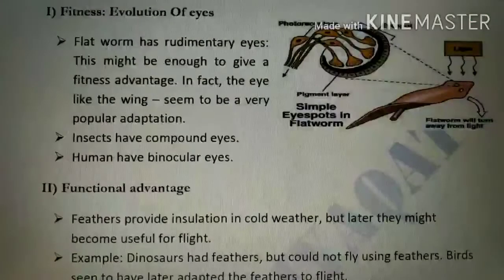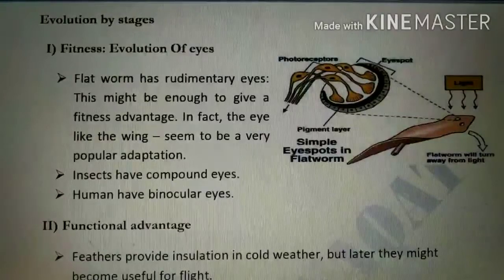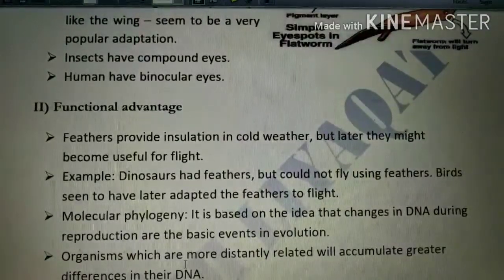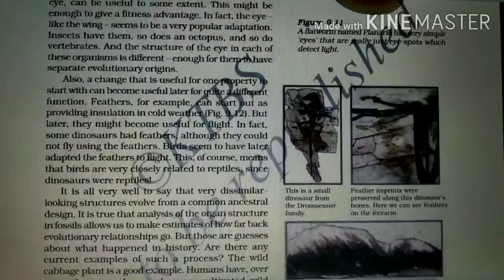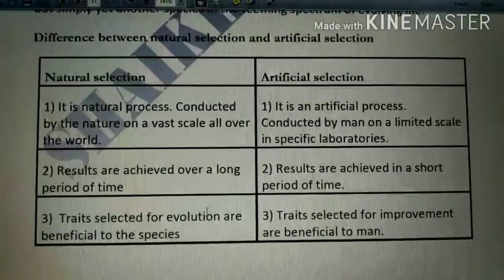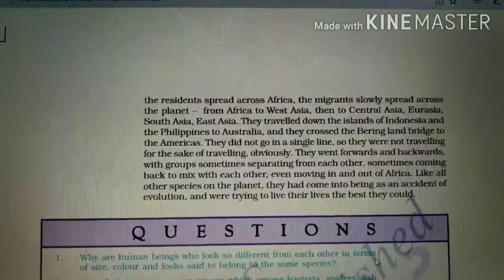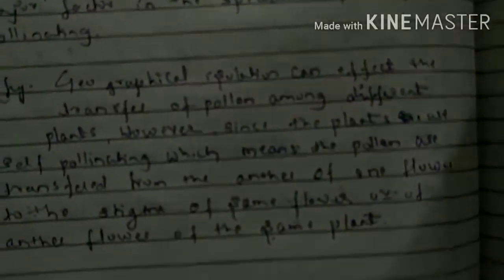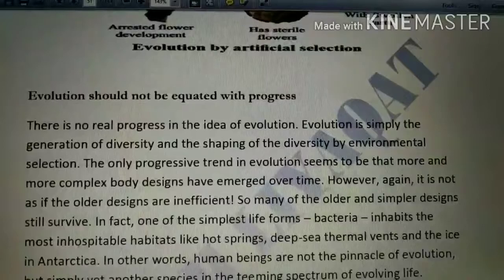Heredity and evolution Class 10 | Part 04| Evolution by stages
This video involve evolution by stages explanation and questions on speciation.